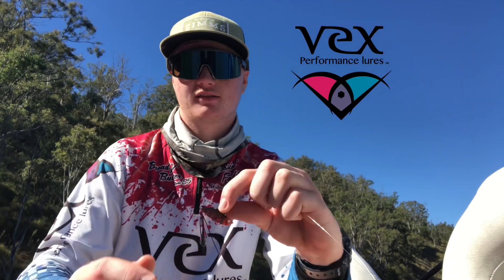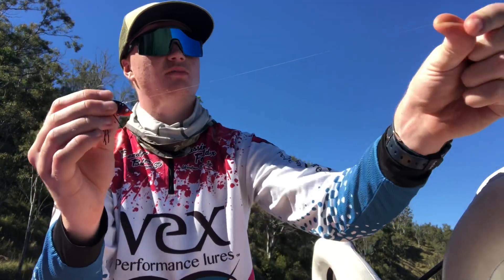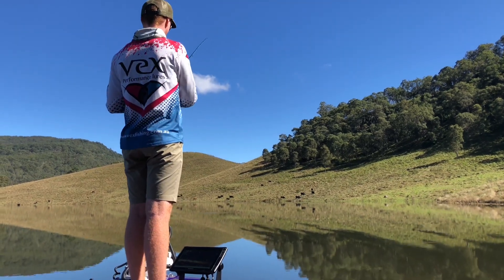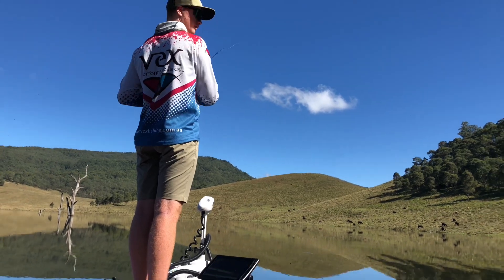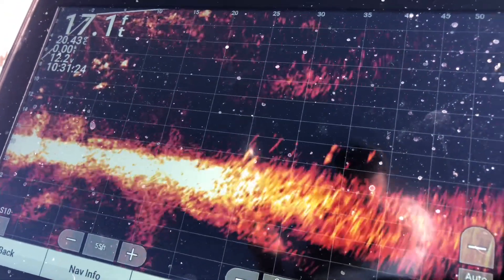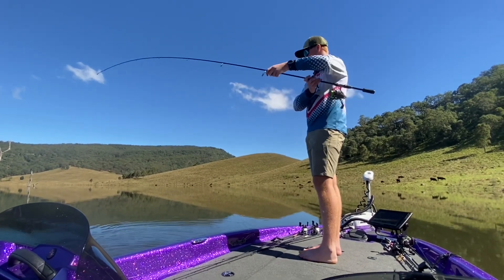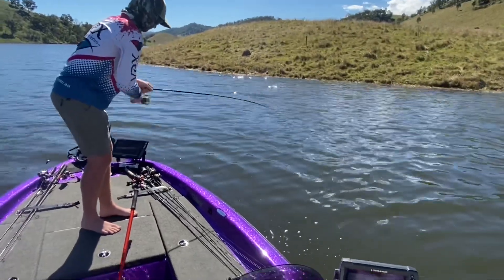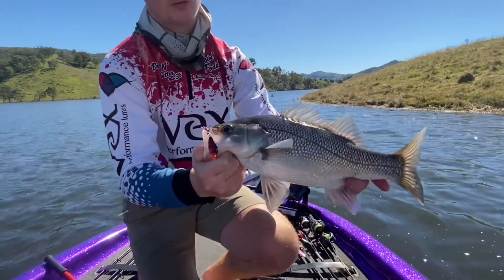How to fish a blade for bass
Here is how to fish a blade for bass.